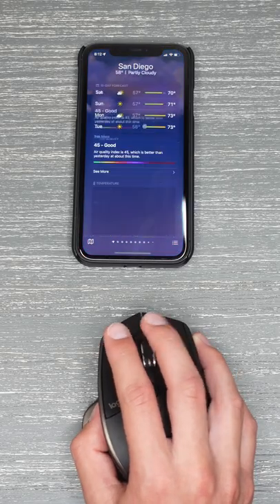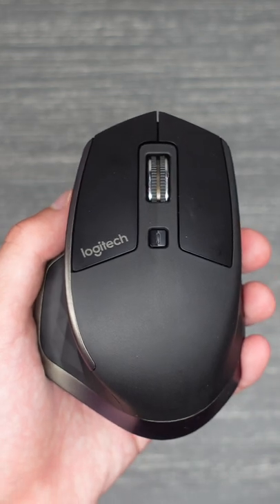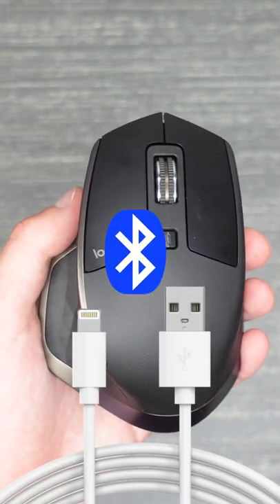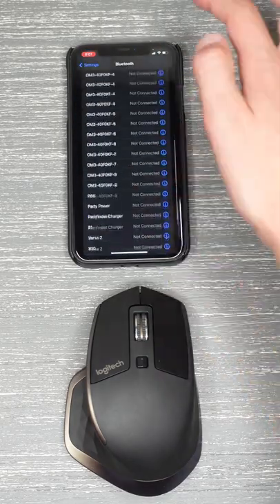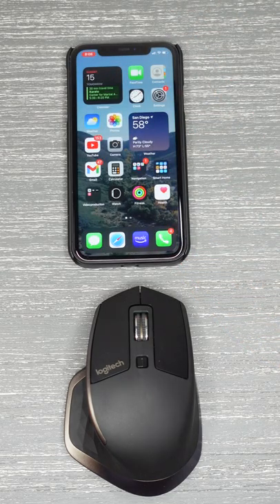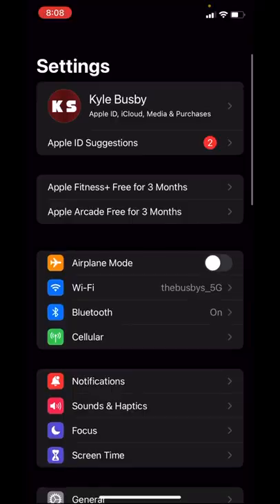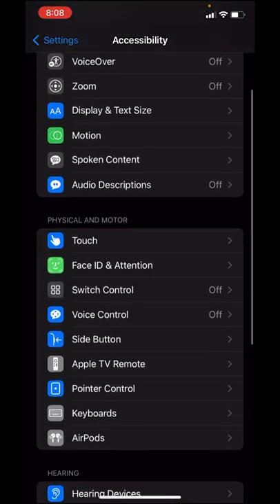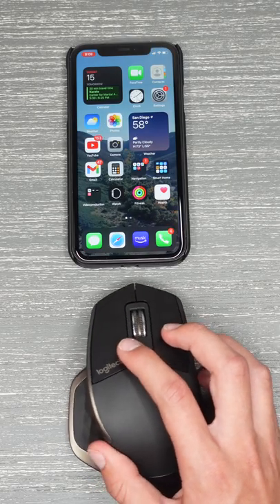Use a mouse with your iPhone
In this video, Kyle shows you how to connect a mouse to your iPhone.